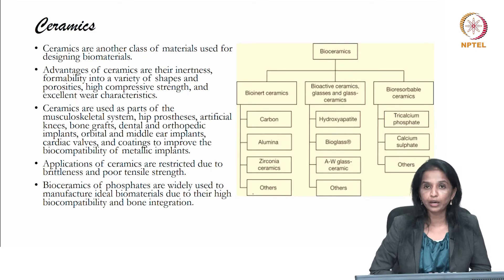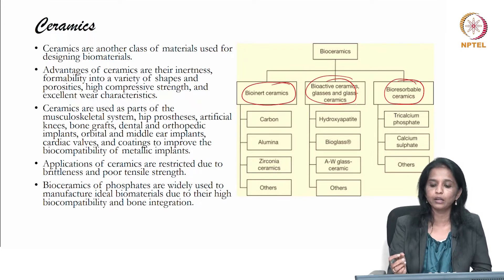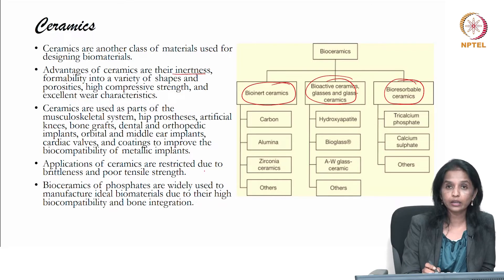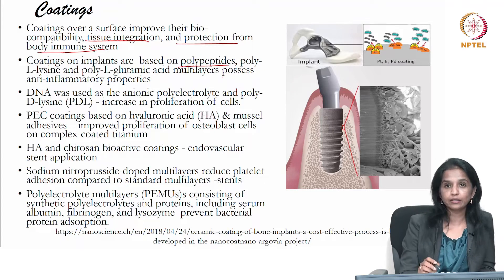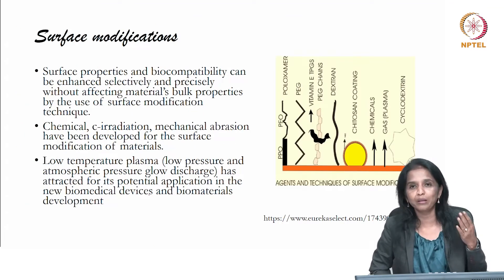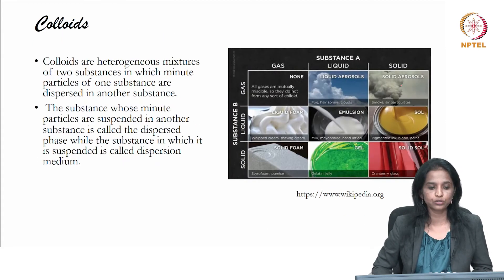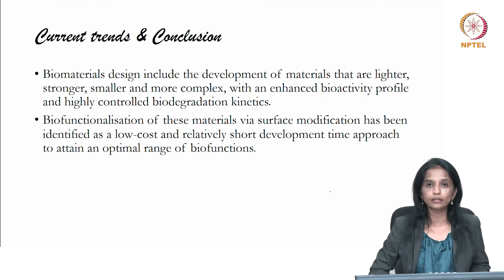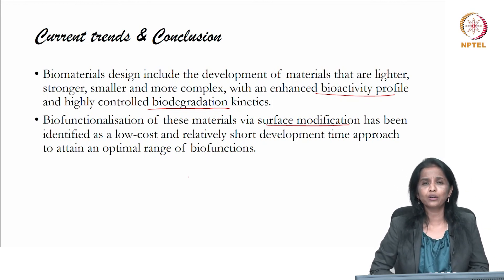Biomaterials - Ceramics & Colloids